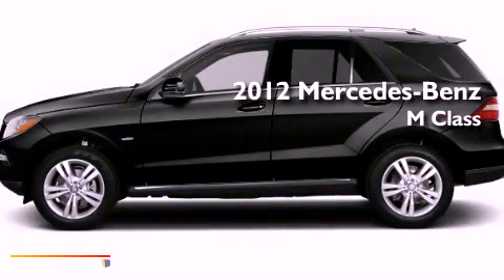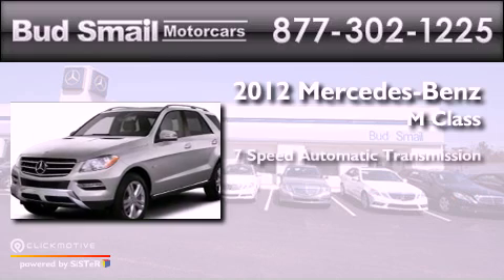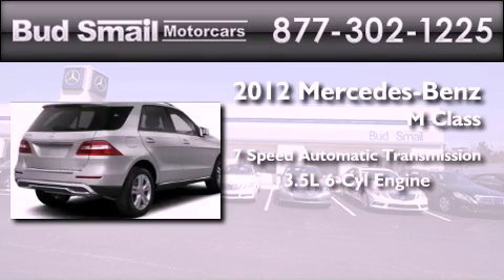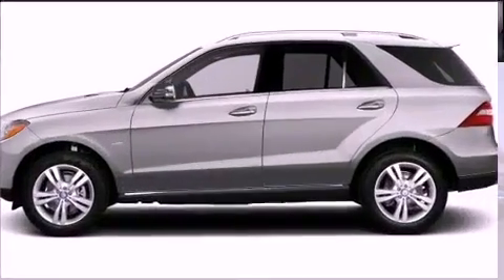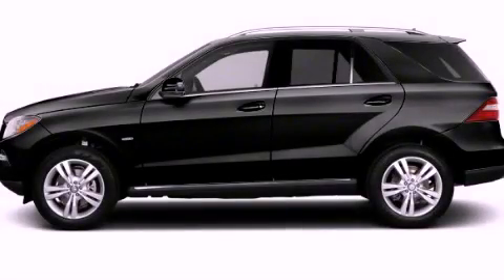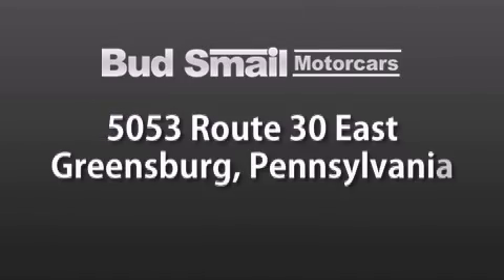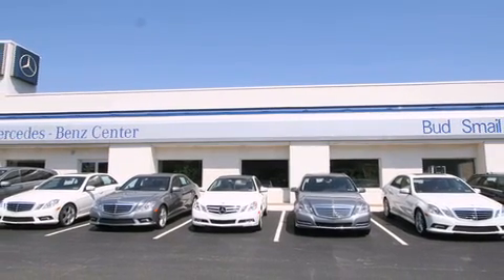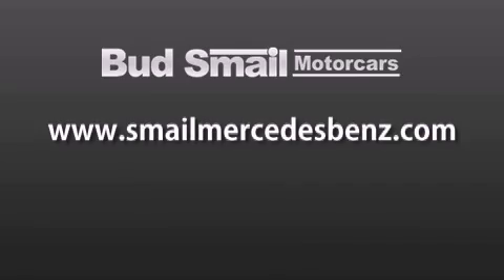2012 Mercedes-Benz M Class Greensburg PA 15601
Year : 2012
 Make : Mercedes-Benz
 Model :
 Engine : Gas V6 3.5L/213
 Trans . : Automatic
 Exterior : Black
 Miles : 5
 Interior : BLACK
 Stock : 88751